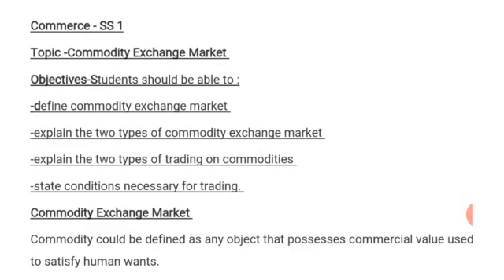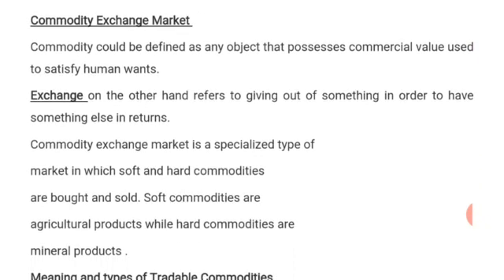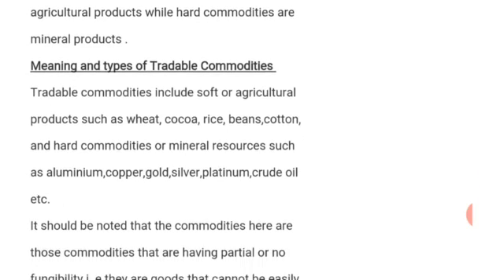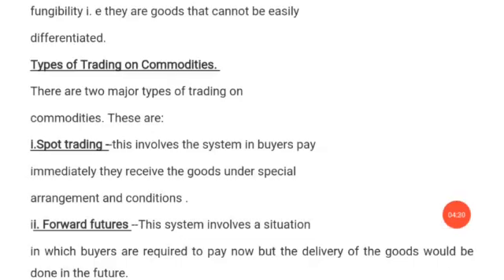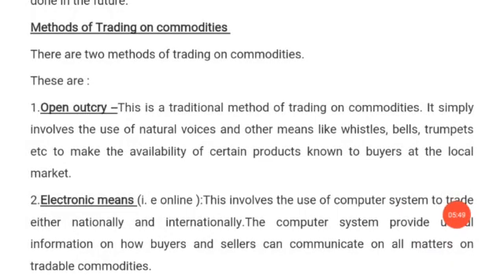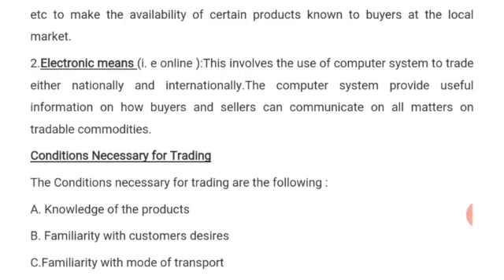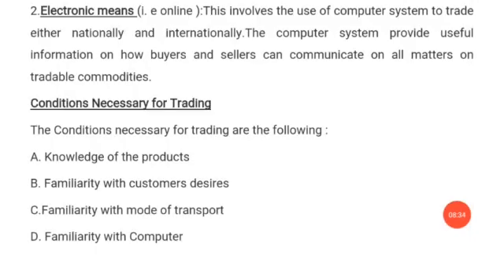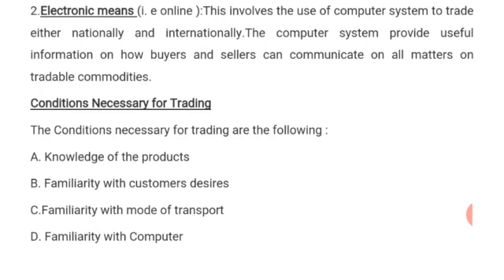com ss1 wk1